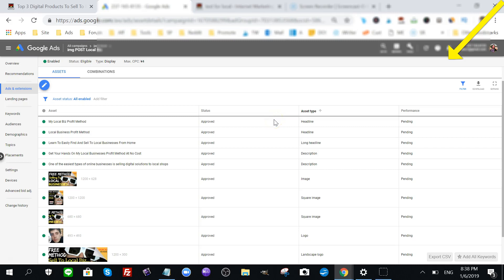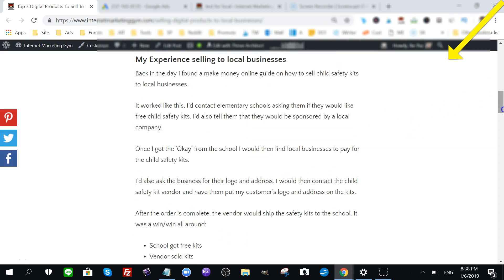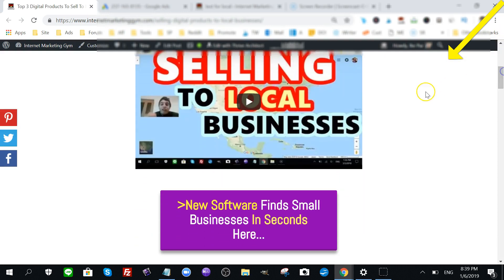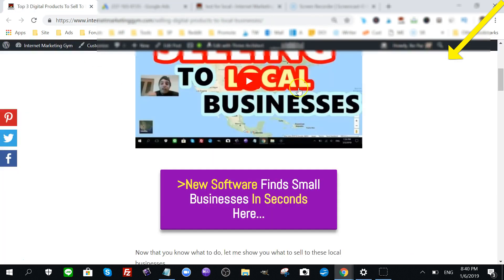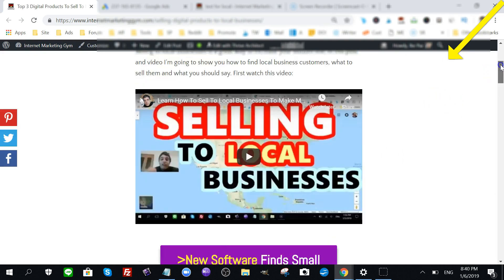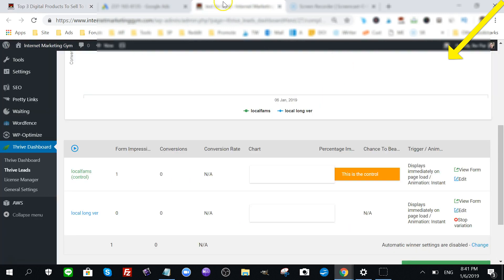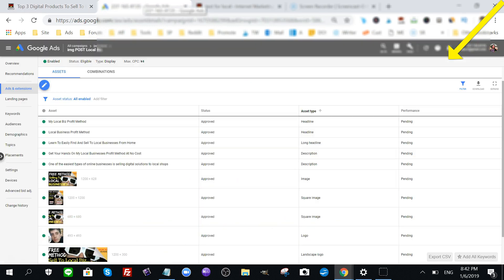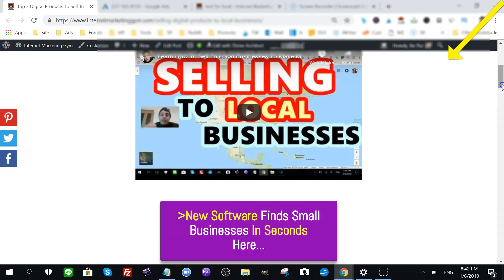Lead Generation Strategies For 2019 And Beyond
Here are some simple lead generation strategies for 2019 that actually work.

In this case study, I show you how I provide my niche traffic with a completely free method, plus I offer them a helpful solution that actually supplements the step-by-step method.

Also, I wouldn't be able to do any of this without thrive leads, here's a tutorial of me using it: